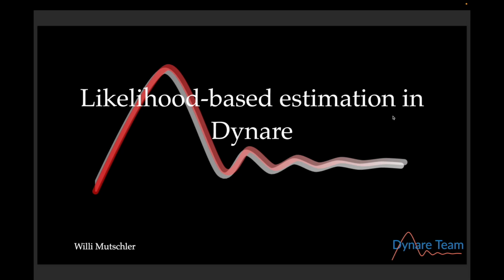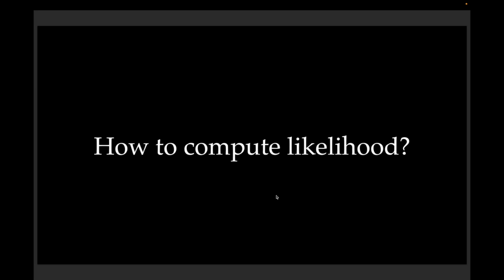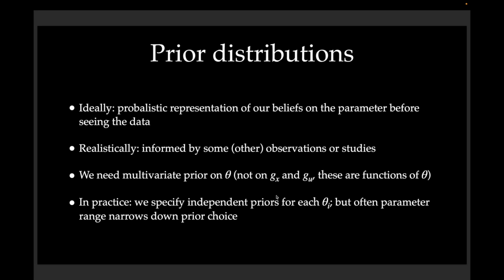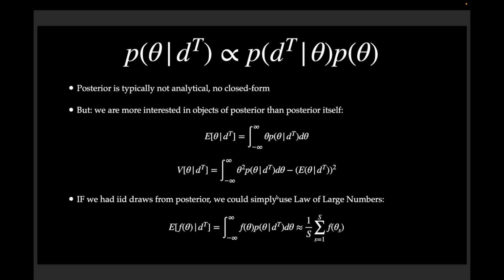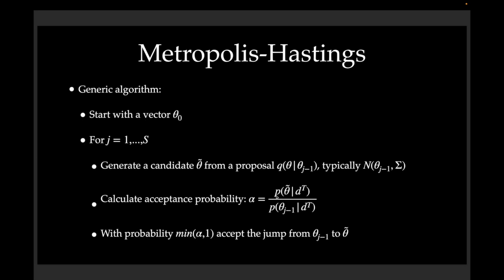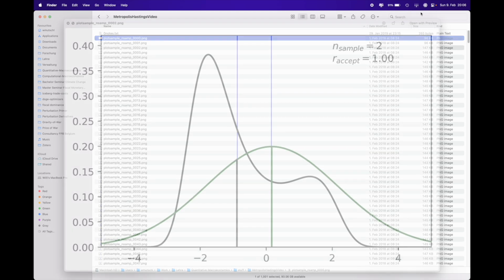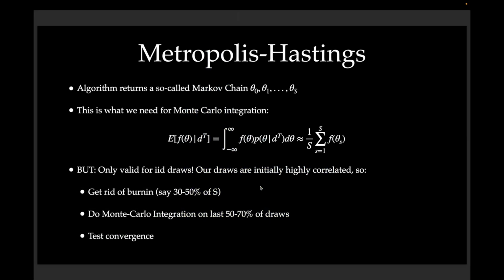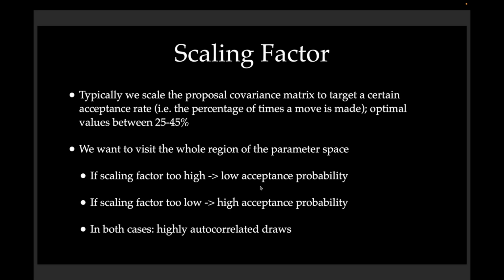Metropolis Hastings for DSGE models: intuition and illustration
This is a short video with the intuition behind the Metropolis Hastings algorithm and its use with linearized DSGE models for my course in Quantitative Macroeconomics,